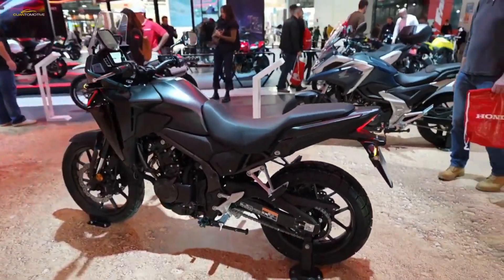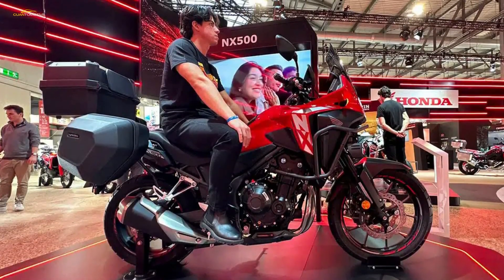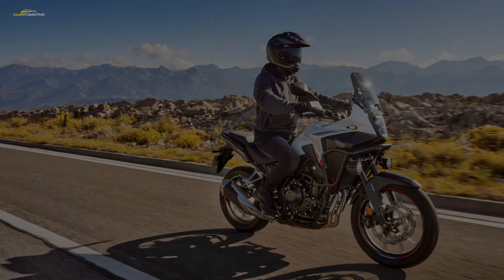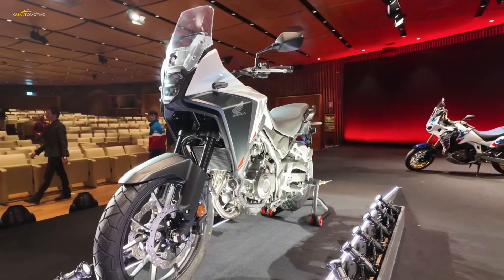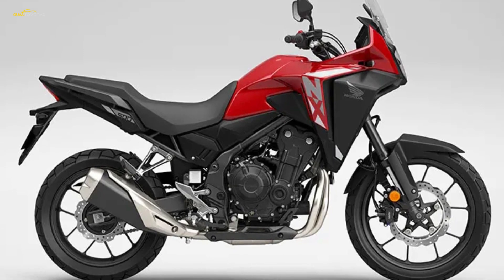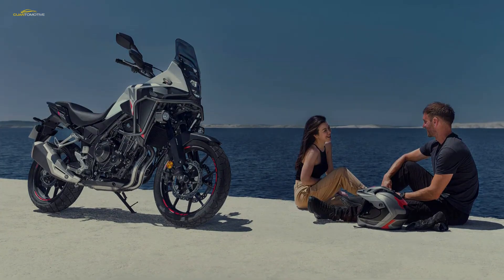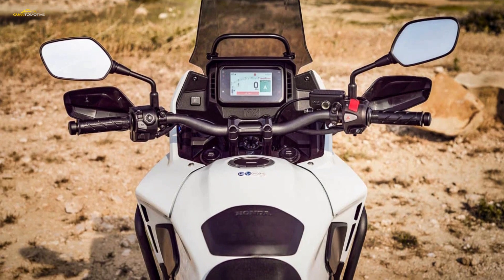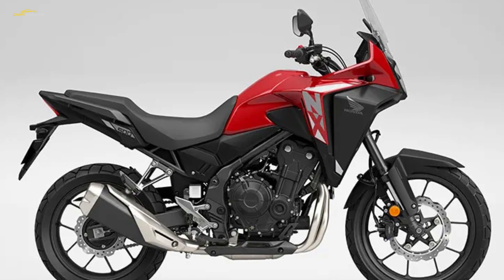2024 Honda NX500 Similarly New Settings Can Be Found In The Monoshock At The Rear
All three of the perennially popular Honda 500s are getting a makeover for 2024, but the NX500 is the most noticeable with its new name. the artist formally known as the CB500X is now the NX500, A Honda NX standing for New X-over is nothing new though on these shores it’s not been seen since the 650 Dominator of the 90s the air cooled single-cylinder urban trails bike. The 2024 A2 licence friendly manifestation of this mini adventurer fits in alongside the CBR500R and CB500 Hornet which all continue to use the same 471cc parallel twin in the light middleweight category. Updates to the 2024 Honda NX500 include an ECU update to improve acceleration, new wheels to help weight saving, revised suspension settings, better headlight and a new screen and switchgear with enhanced tech. The firm’s 471cc liquid cooled parallel twin should be bullet proof, and being compatible with an A2 licence it makes a peak power figure of 35kW, which is 46,2bhp in real life. And that is way up there at 8,600rpm a heady figure that encourages you to use all the revs available, Peak torque can be found at 6,500rpm which registers 43Nm @ 31,7 pound feet which is still high enough for a bike whose prowess is in the low mid range. Fuel injection setting had been improved for the previous version though some still complained of a jumpy low speed throttle connection. You’ll have no problem climbing to three figures if the opportunity arose, and winding on from 40mph for an overtake in third gear will be easy pickings, though momentum is key if you’re familiar with more powerful machines instead. Traction control is an addition for the 2024 model as a bonus for the rider’s peace of mind though it can still be turned off. New wheels and revised suspension settings are part of the attraction and headlines with the new model, The 19 inch front and 17 inch rear cast aluminium wheels are completely new and move being a Y shaped 7 spoke design to one with 5 spokes to save a combined 1,5 kilograms between them which should marginally improve handling with an emphasis on turning quicker. The already lightweight package now weighs in a total of 3kg less than before at a total of 196 kilograms. New spring rate and damping settings in the Showa 41 milimeters Separate Function Form Big Piston Upside Down forks are said to improve reaction and feel for both road and off-road riding. Meanwhile similarly new settings can be found in the monoshock at the rear, an area of the CB500X that I noted during my time with it in the UK during the early part of 2022 required improving, writing I found the rear compression a little too soft while the rebound matched. The chassis mainly comprises of a diamond tube mainframe to which the engine is mounted, It sits low keeping the bulk of the weight low too, handy for agility which is also accentuated by how narrow the bike is and how much steering angle from lock to lock is available.